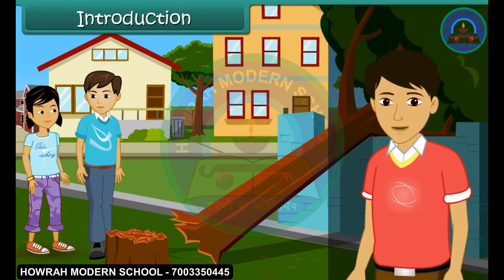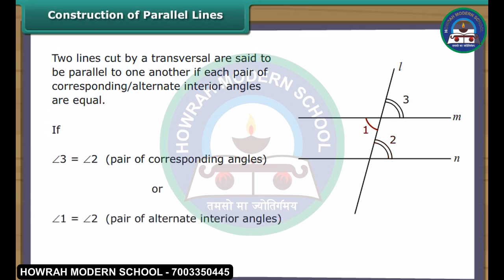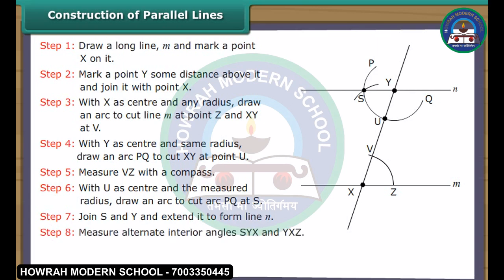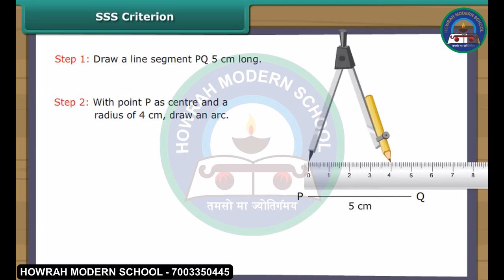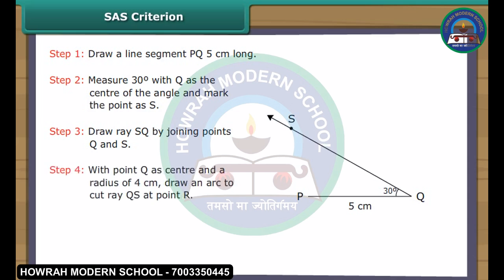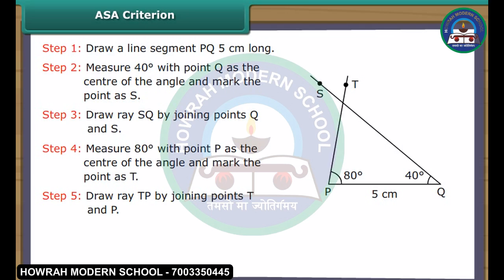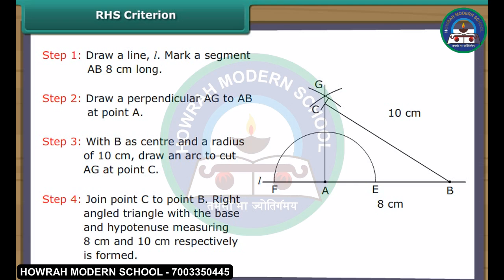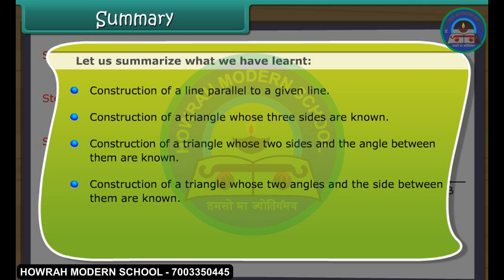Class 7th EM Maths Practical Geometry